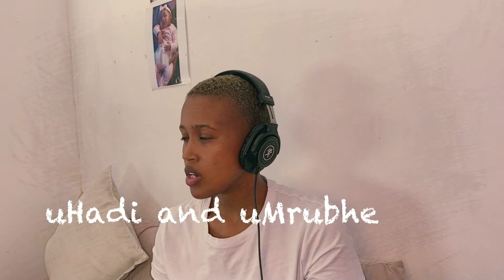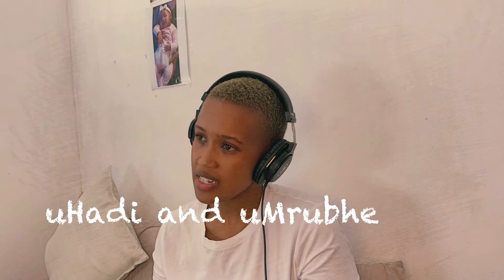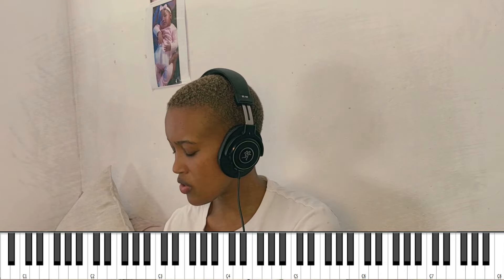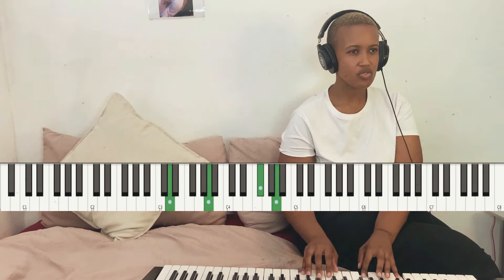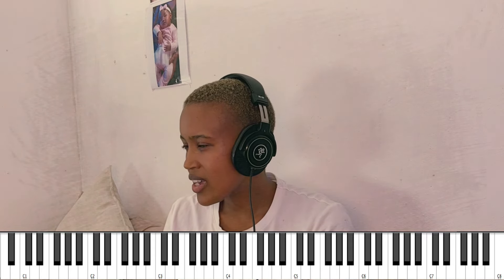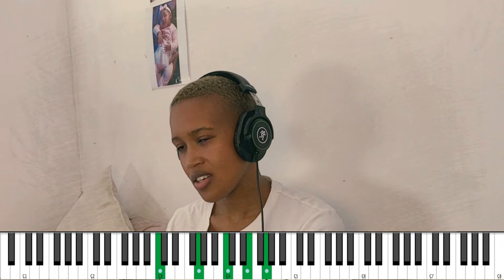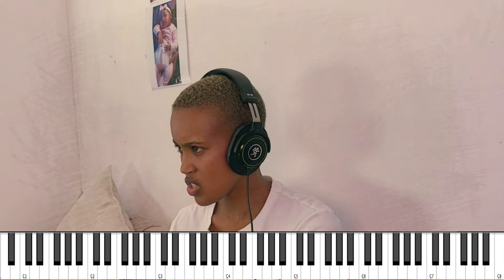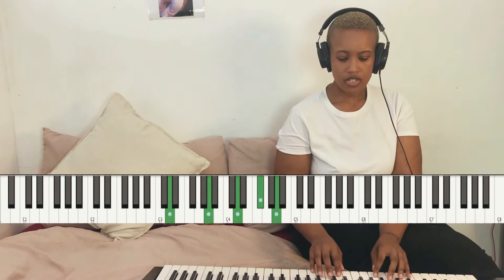Translating African music on piano|| uHadi and Umrubhe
African piano music. Heres a video on how to translate African music on piano. African music has various harmonics, and often on piano, you are limited to simple piano playing. In this African music video we look at how the piano can be made to sound more interesting while complementing the bow.